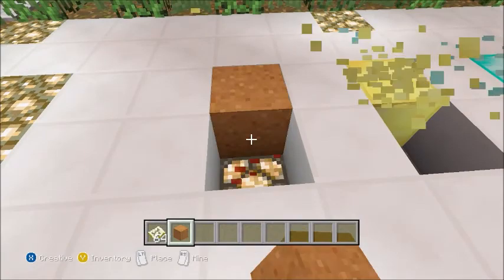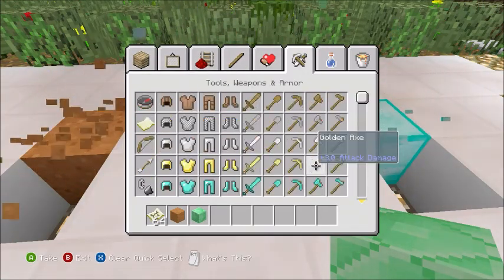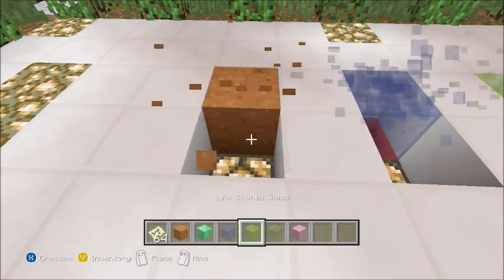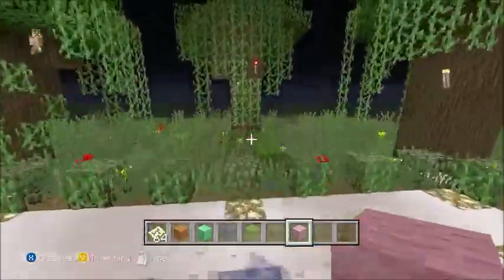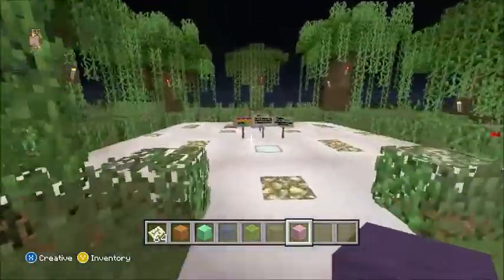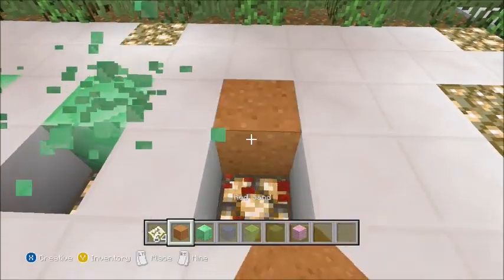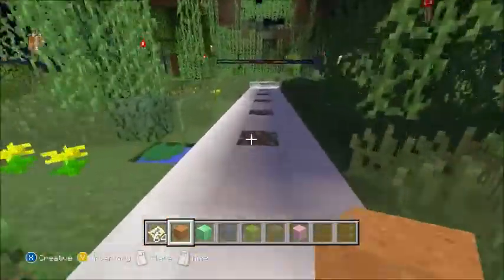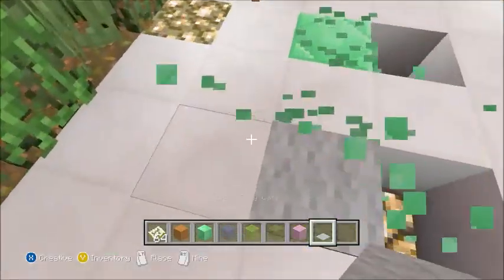Minecraft xbox360 Mod showcase Particle Generator Mod W/Download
xbox Gamertag supershiftery

PSN supershiftery